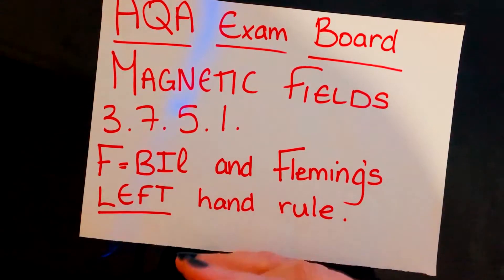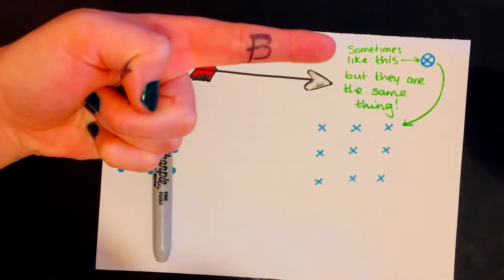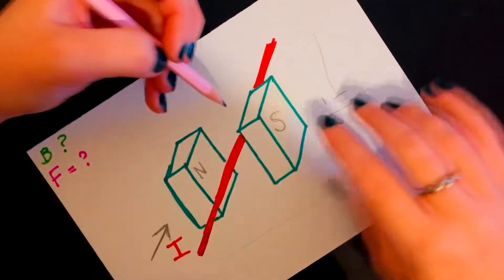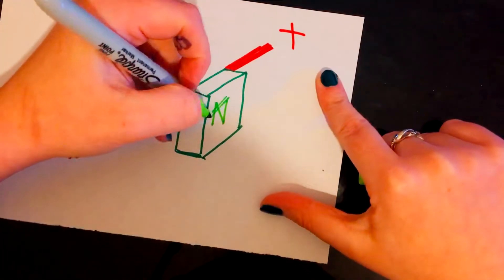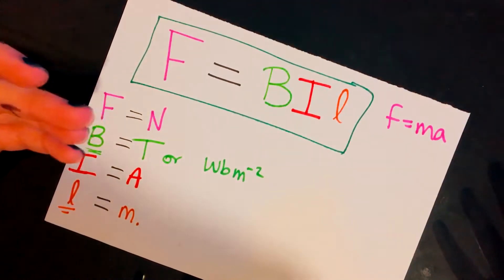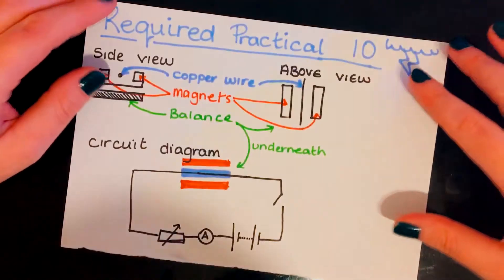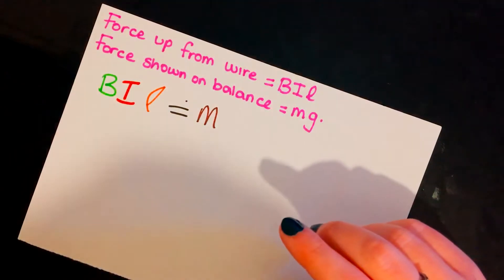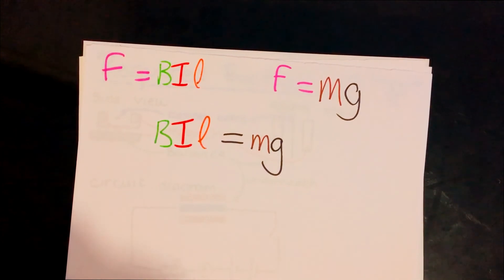F=BIL AQA Physics A level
explaining how to use the left and right hand rule to help with magnetic fields